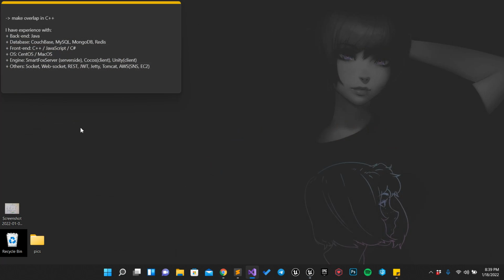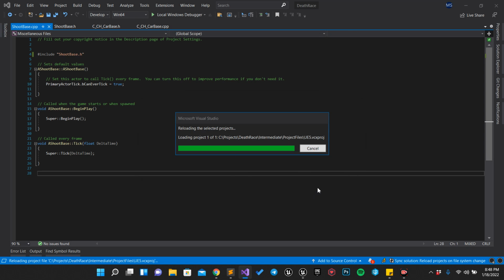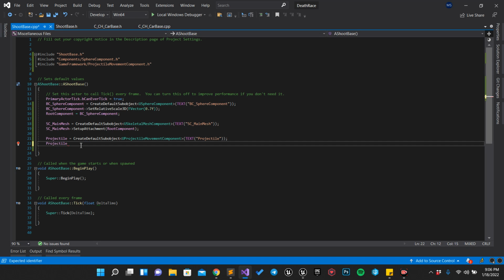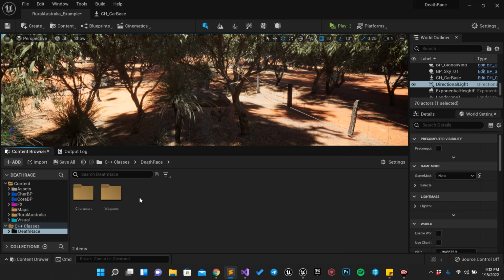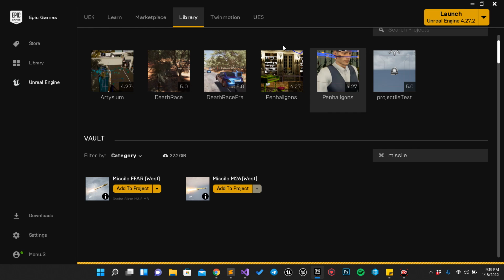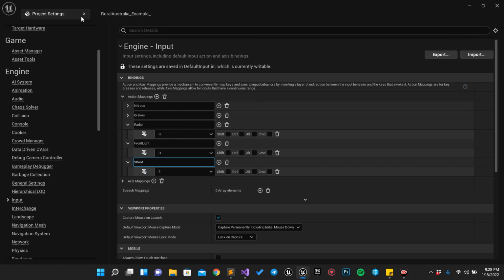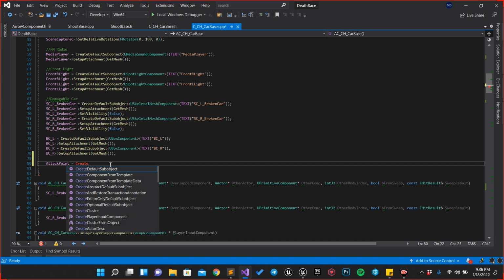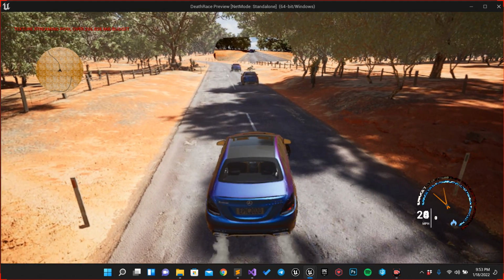18: Rocket Launcher | Death Race in Unreal 5 C++